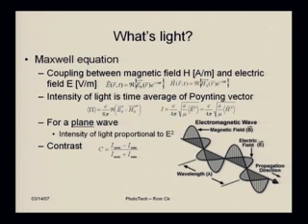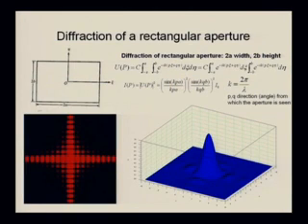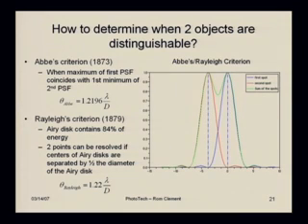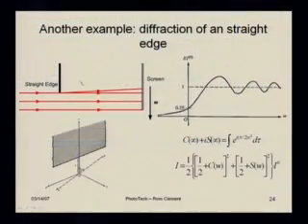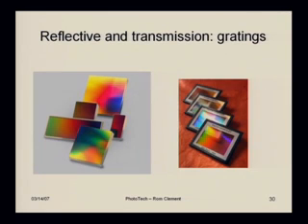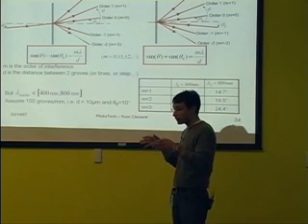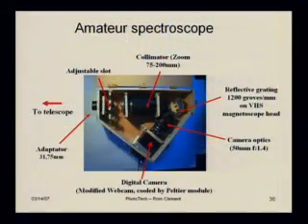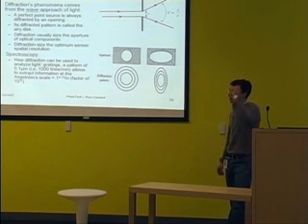PhotoTechEDU Day 8: Diffraction and Interference in Imaging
ABSTRACT

Photographic Technology Day 8:  This session addresses effects of the wave nature of light. This approach will allow us to talk about the phenomena of interference as well as diffraction. The understanding of the notion of diffraction will be used to determine the Rayleigh criteria and finally the resolving power of an optical system. In the second part of the lecture, we will study gratings using the wave approach. An example of an amateur spectroscope for astronomy using a reflective grating will be shown.  Credits: Speaker:Rom Clement